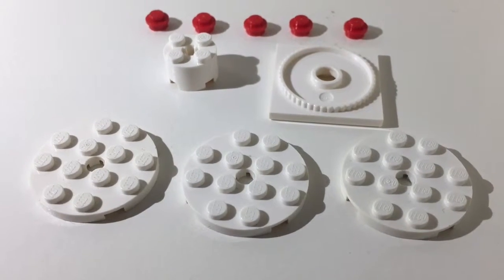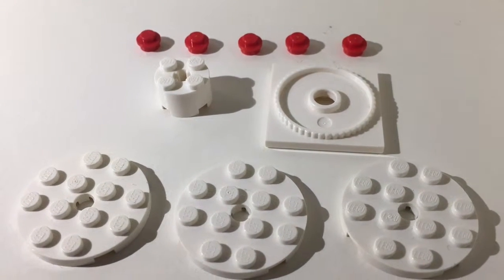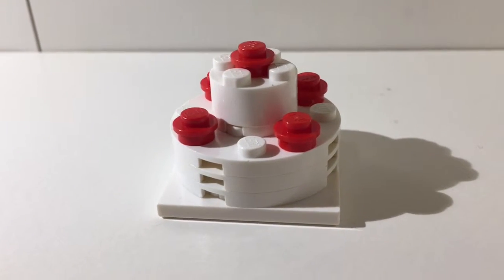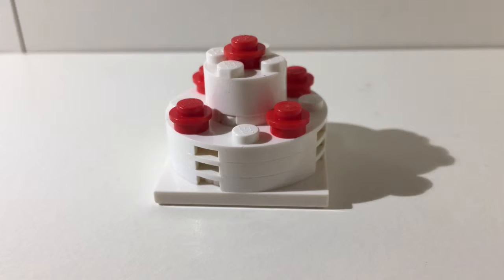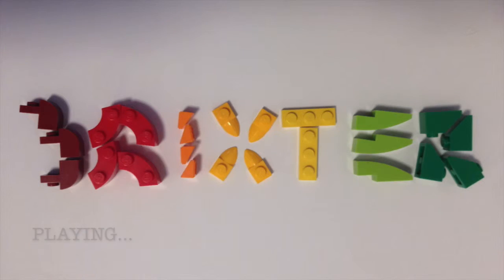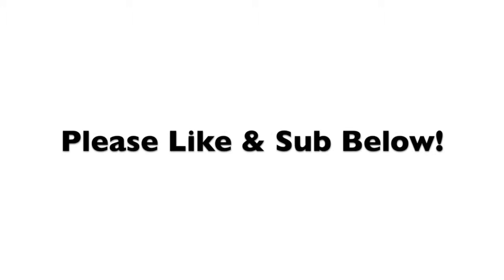10 Bricks a Day - Day 47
Each day this year I will build, film, and upload a new model using only 10 LEGO elements. Check in soon for new vids!